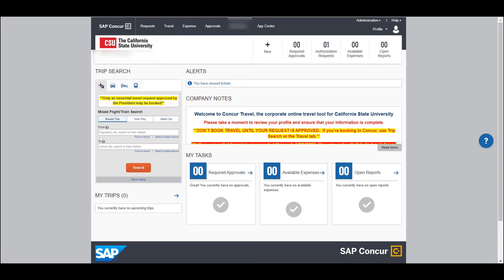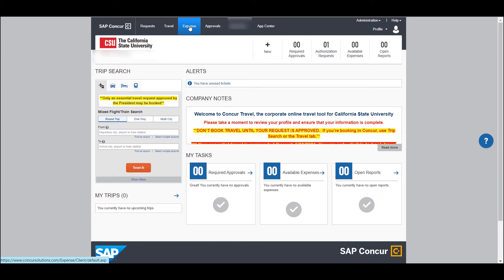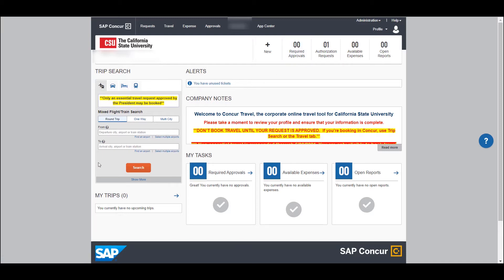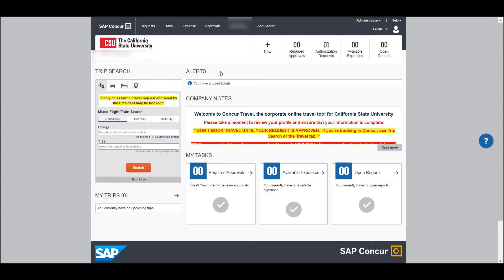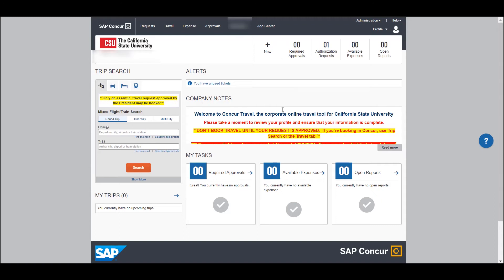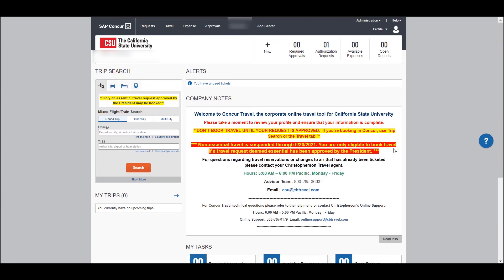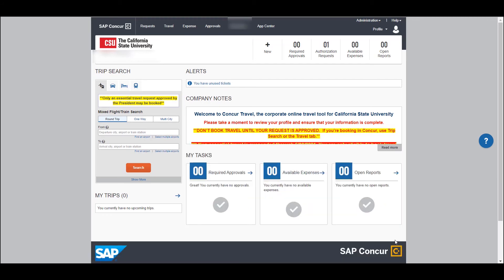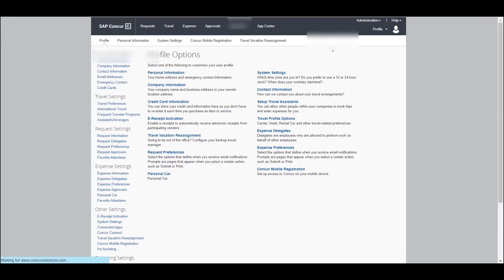Dashboard Basics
and click on the 'Concur' icon under Launchpad.

Video Description: This guided screen recording tutorial shows Concur users the basics of the Concur dashboard..